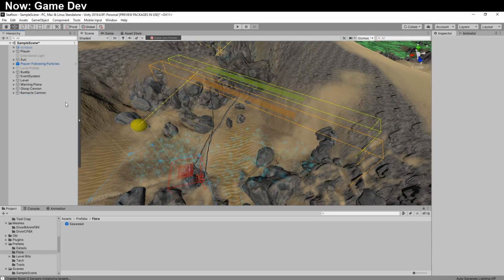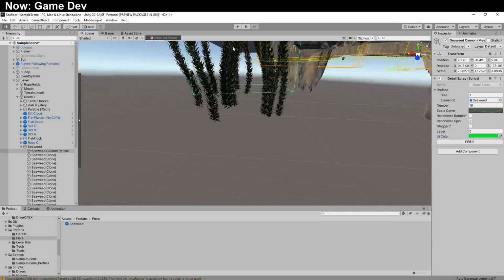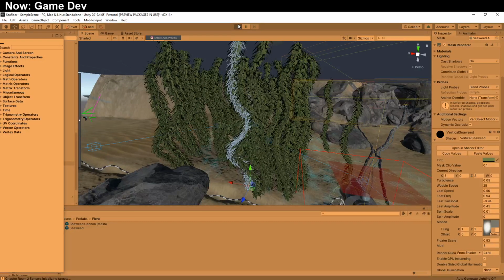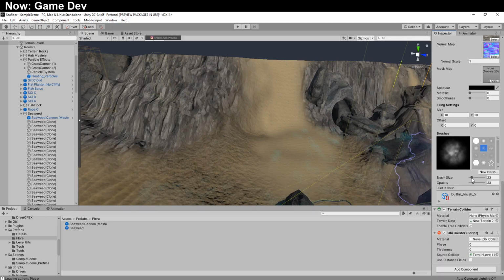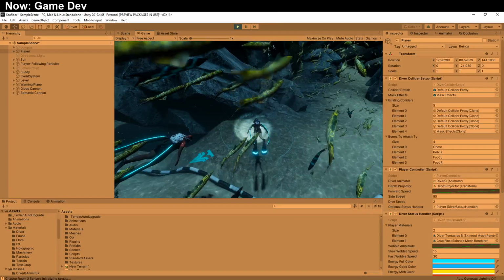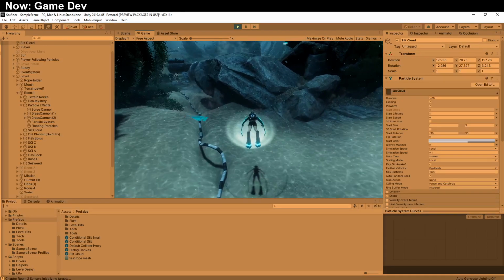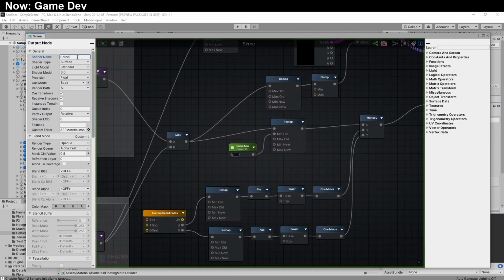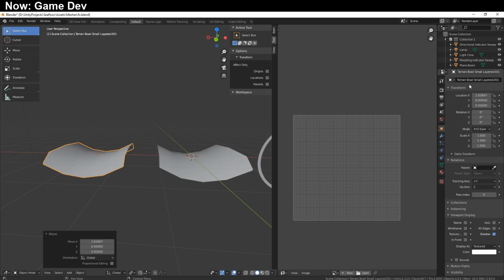Twitch Stream: Dirt